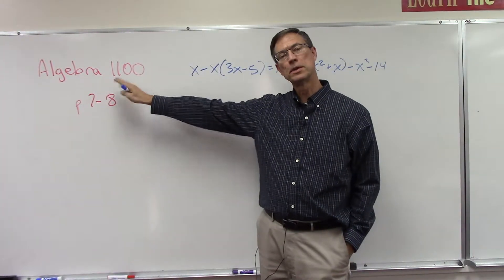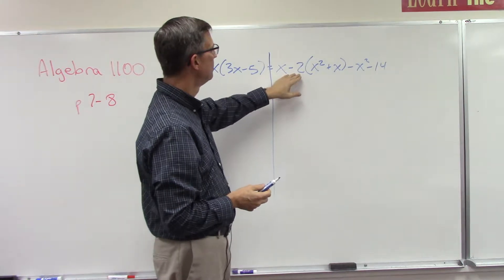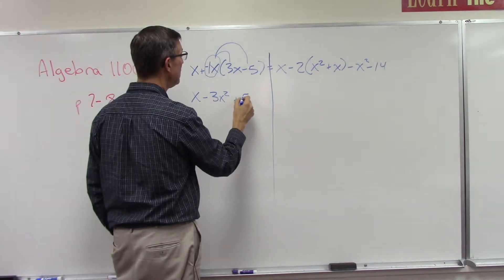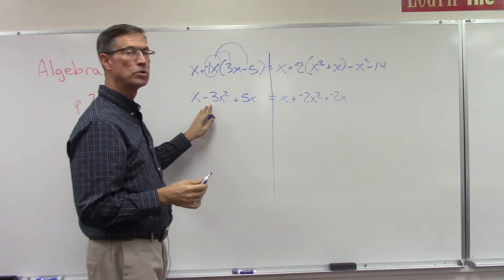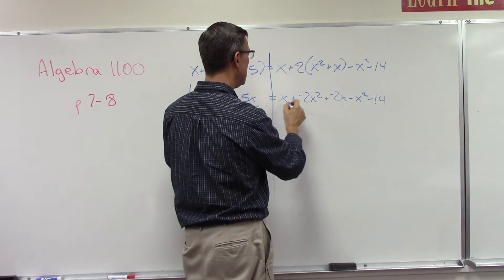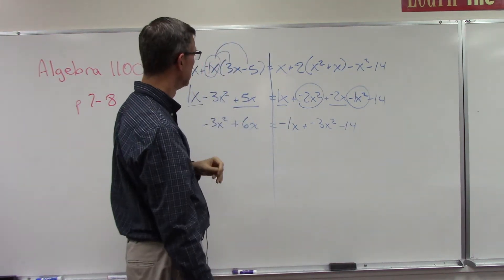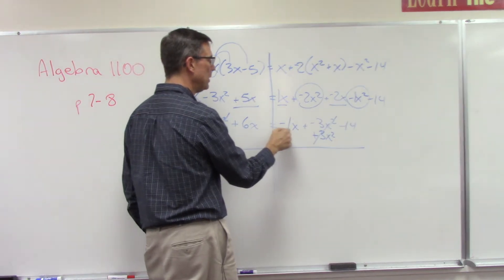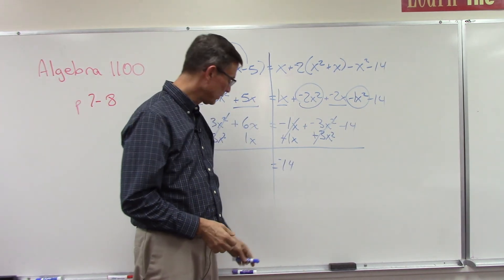Algebra 1100 p. 7-8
Solving equations after simplifying complicated algebraic expressions - pages 7-8 of Algebra  PACE 1100